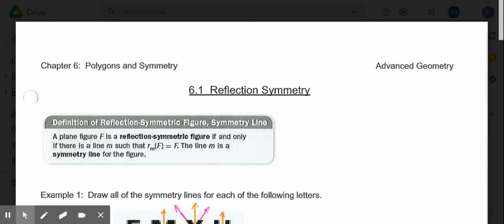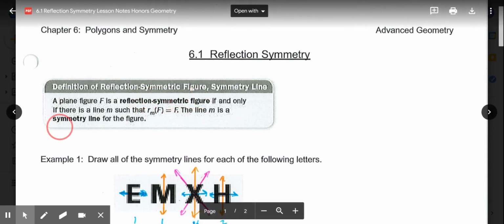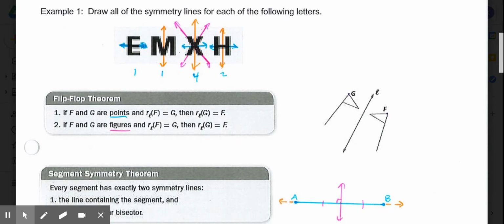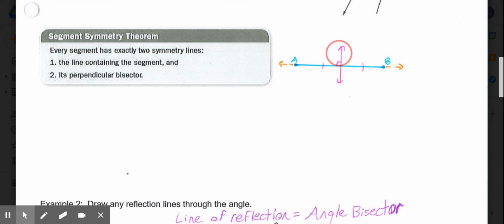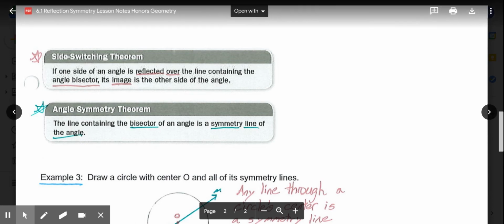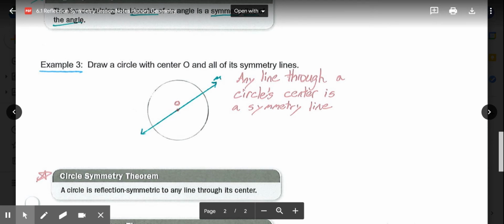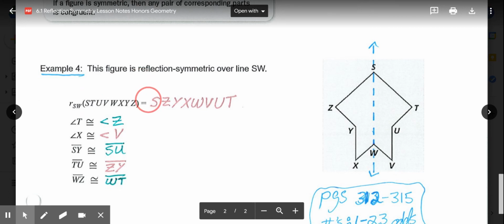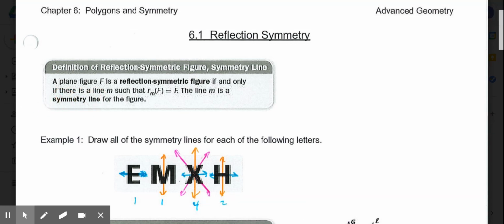6.1 Reflection Symmetry Honors Geometry Video Lesson